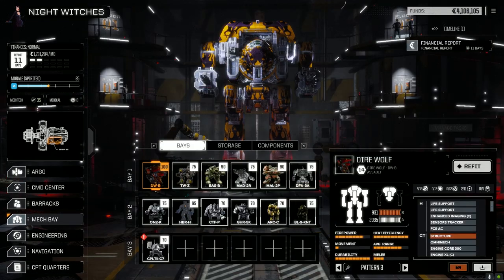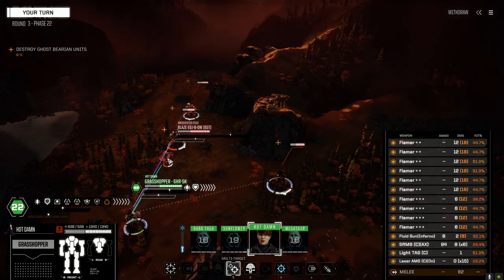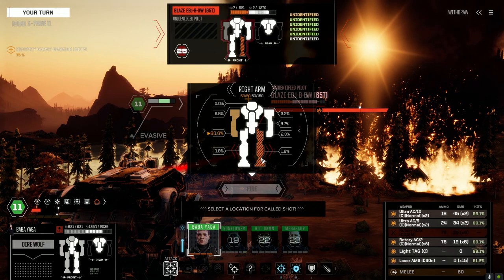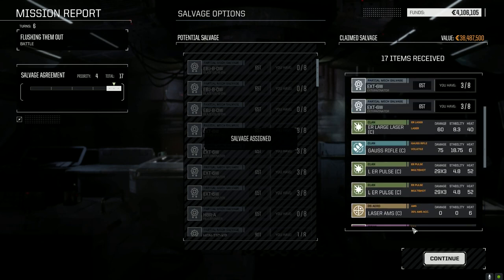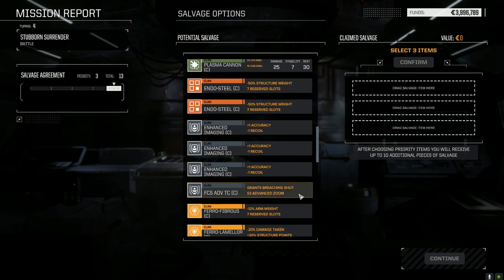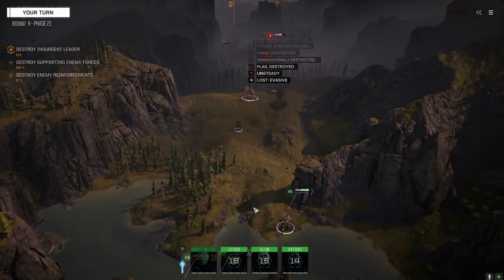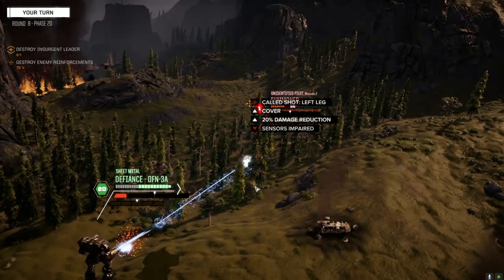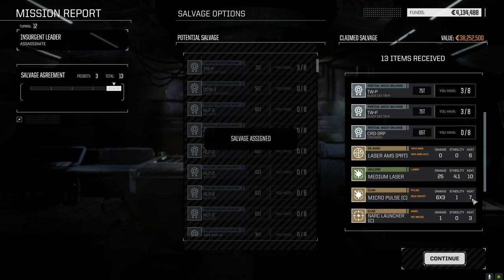Roguetech - Night Witches - Ep117